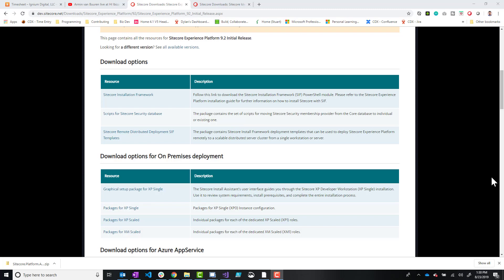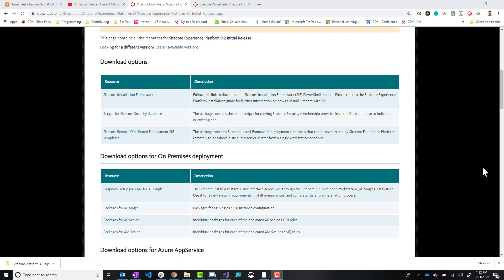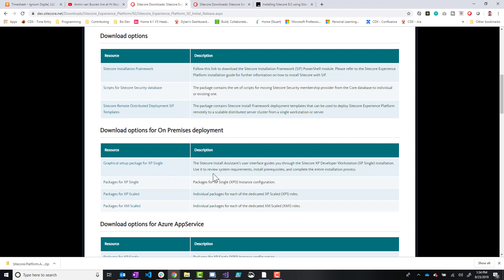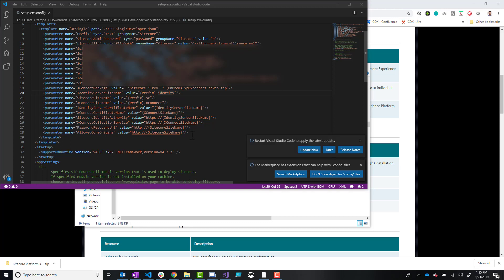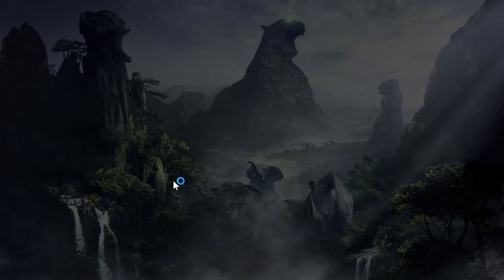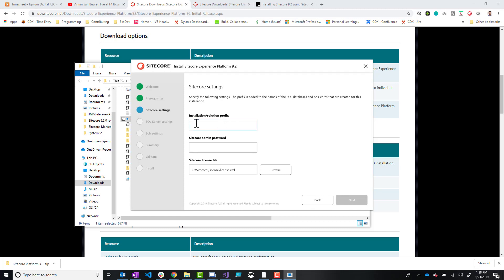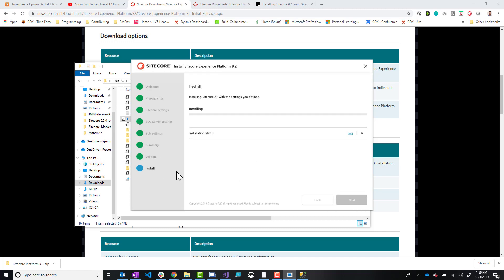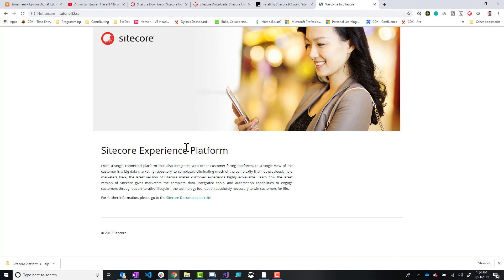Installing Sitecore 9.2 with SIA (Sitecore Install Assistant)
In this tutorial, I introduce the user to SIA (Sitecore Install Assistant), which is a graphical user interface for installing Sitecore 9.2.  Use this tutorial to install your own instance of Sitecore locally.